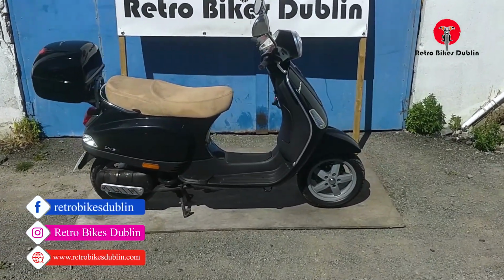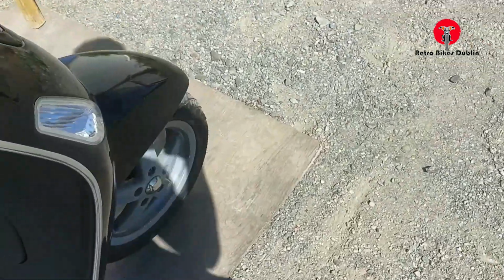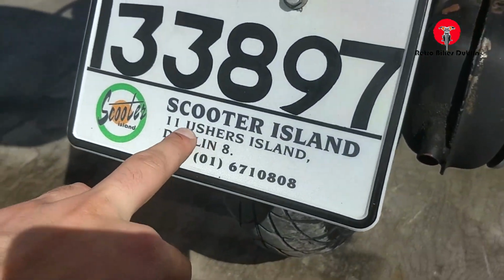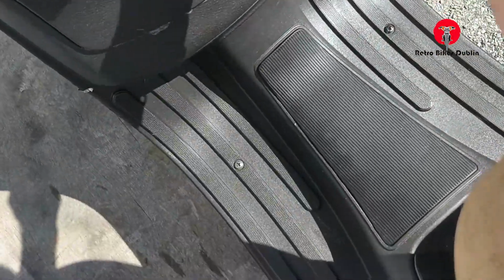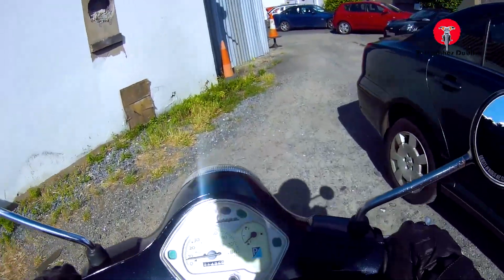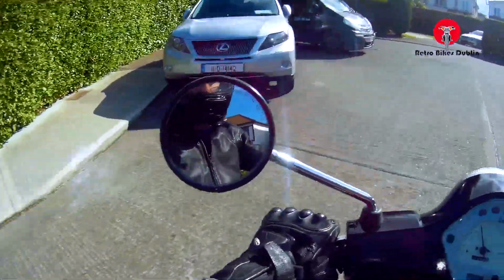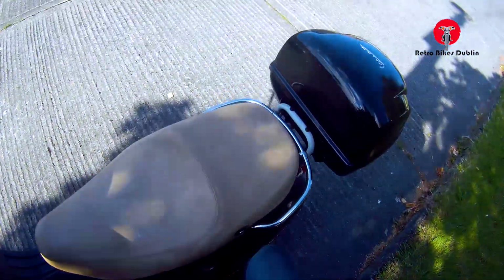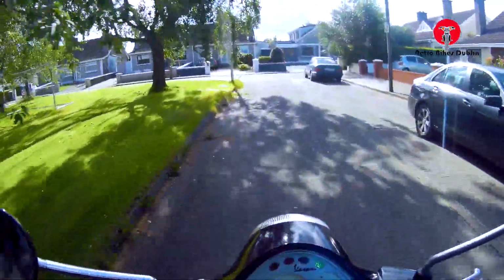Piaggio Vespa ET2 50 - cheapest 50 to do 60kph?! - 2010 piaggio vespa et2 50 (review)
Stuuning little Piaggio Vespa ET2 50 for sale at Retro Bikes Dublin great little bike to get in and oyut of work safe and quick too!

Grab a bargain!

Its for sale click here!

2010 Piaggio Vespa ET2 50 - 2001 piaggio vespa 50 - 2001 piaggio vespa et2 50 70cc kit scooter moped 50 mph on a1 runner new tax + mot. piaggio vespa et2 50.

 - 2010 piaggio vespa et2 50 (review). stuuning little piaggio vespa et2 50 for sale at retro bikes dublin great little bike to get in and oyut of work safe and quick too!..

vid 13 piaggio  how to unrestrict for more power piaggio et2 50cc vespa respray.

vid 18 piaggio vespa et2 fuel supply problem tank filter. how to unrestrict s scooter for more power piaggio et2 50cc vespa respray .